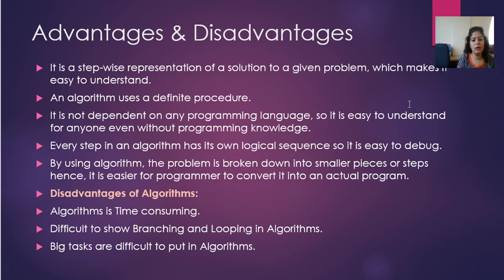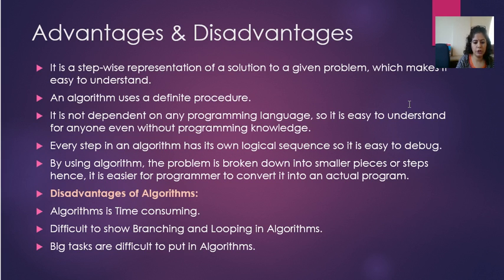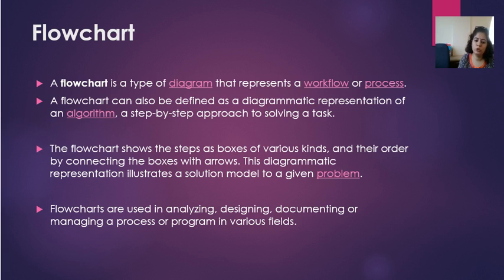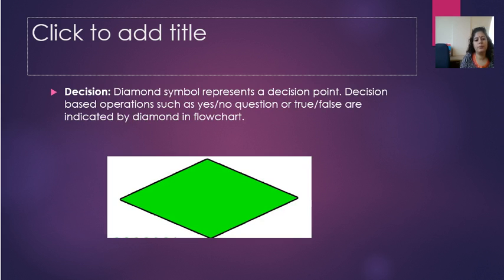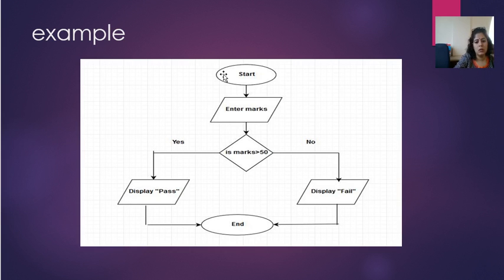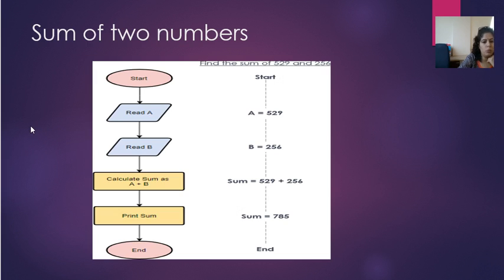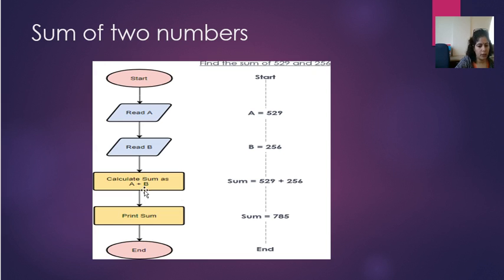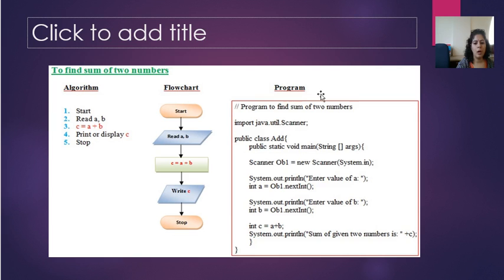11th Science Computer Science I Lecture No 8